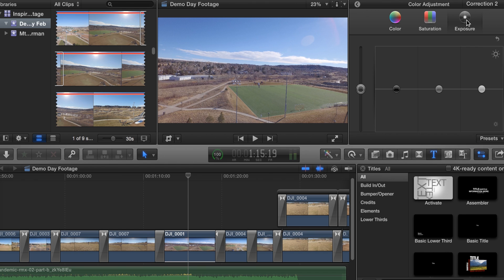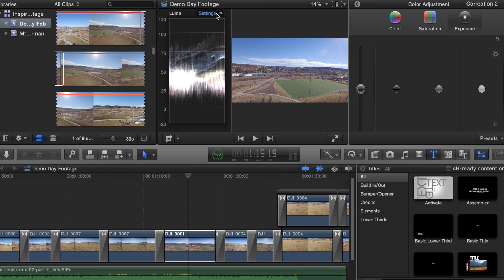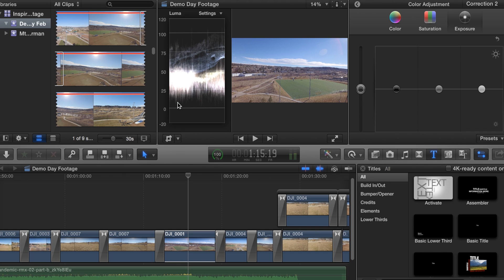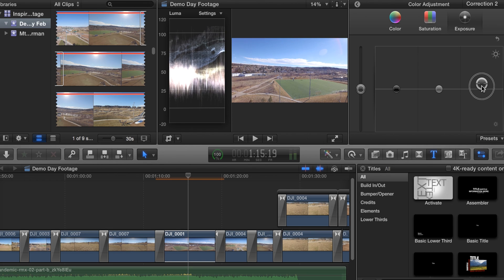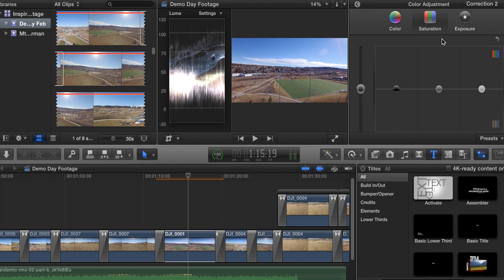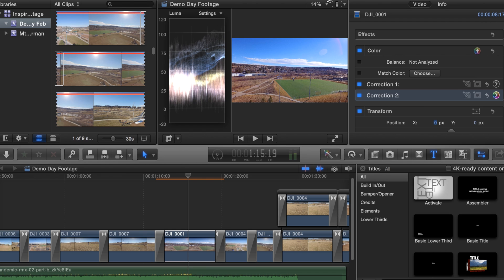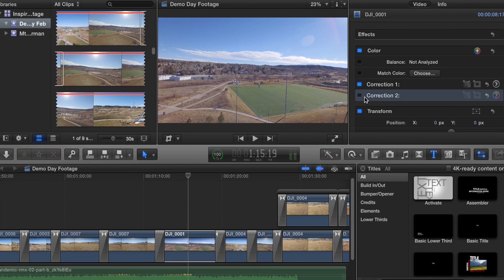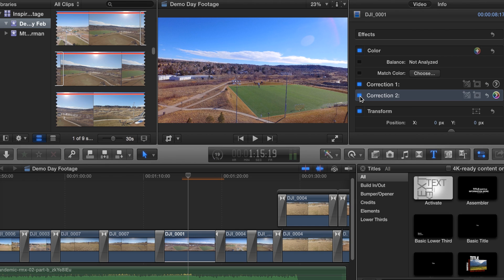Color Grading with Final Cut X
In this video we show you how to use Final Cut X to do basic color grading and get the most out of your footage when using a GoPro or the camera on the DJI Inspire 1.